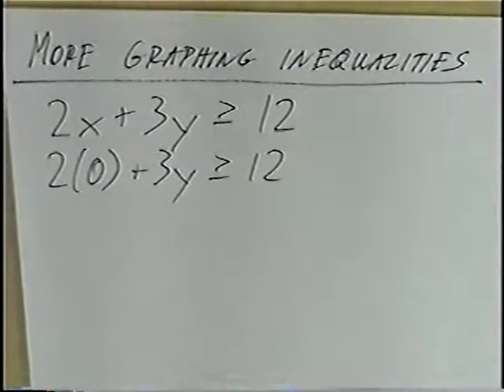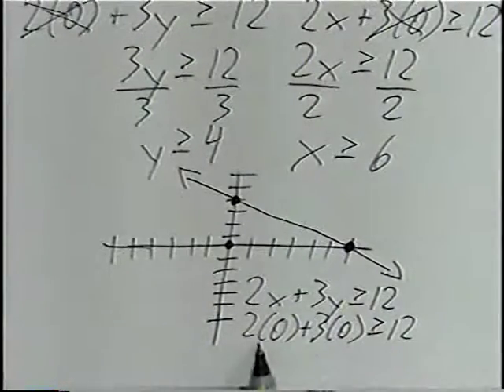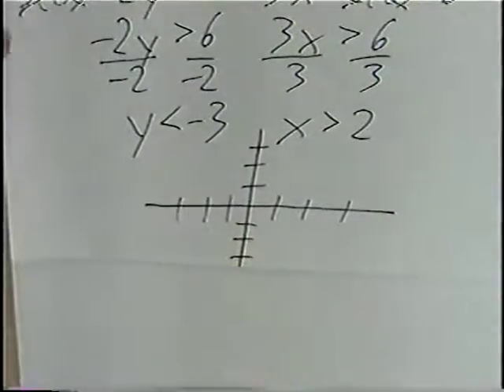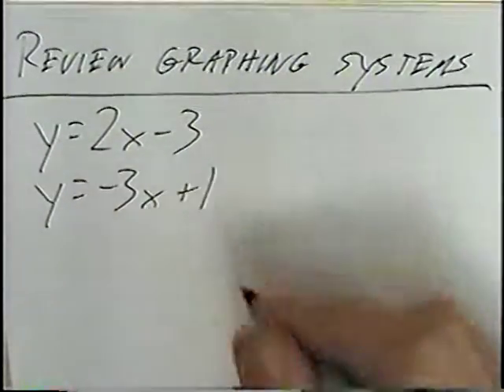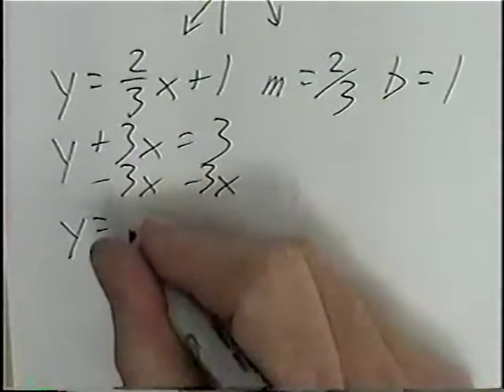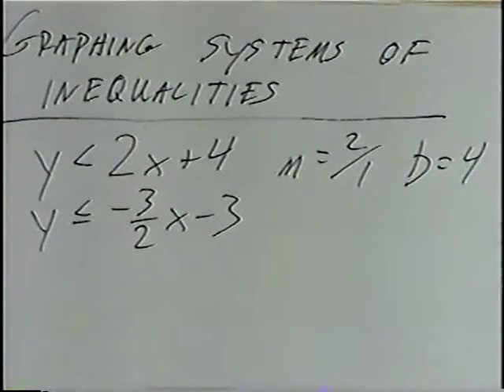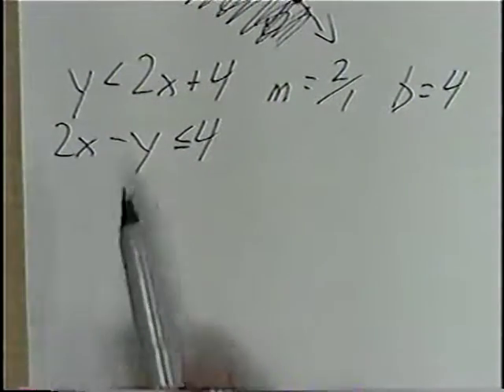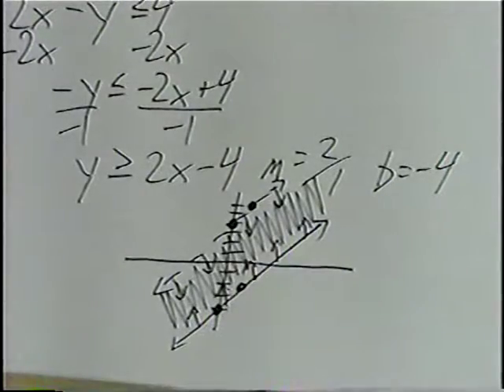Algebra 1 Chapter 6 part 4